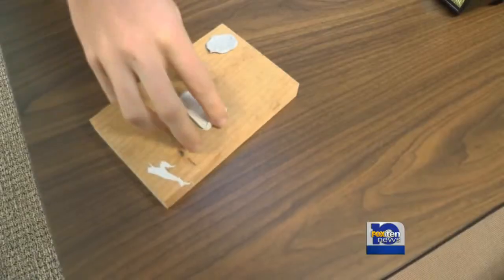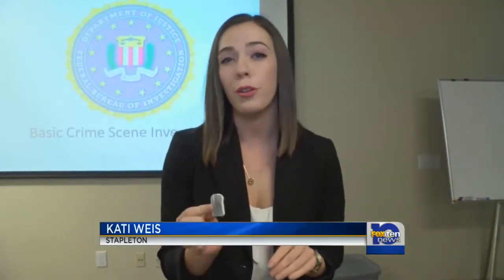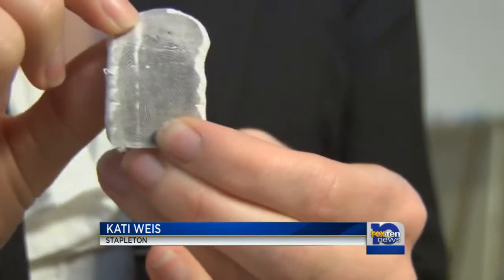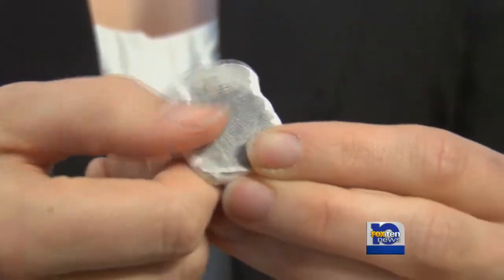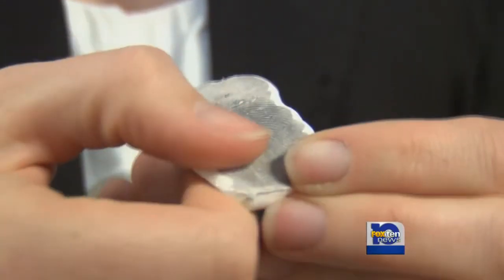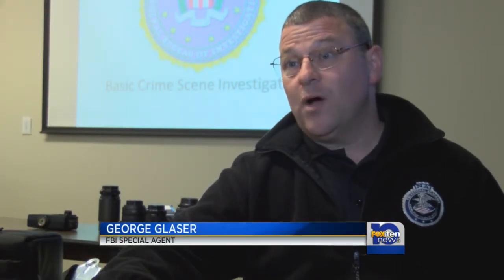BCSO to hold FBI workshop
FOX 10 News at 5:30PM